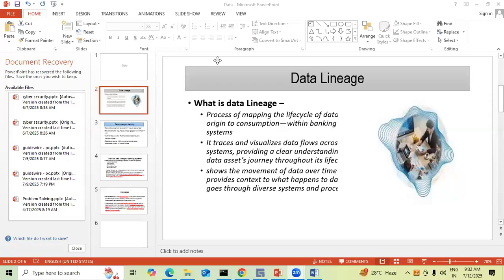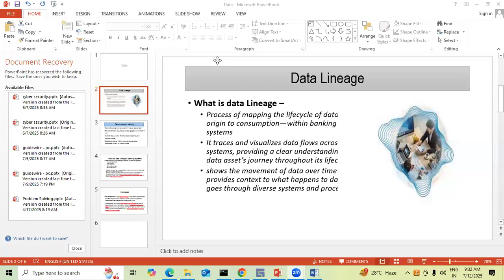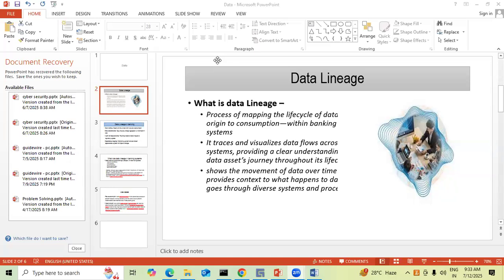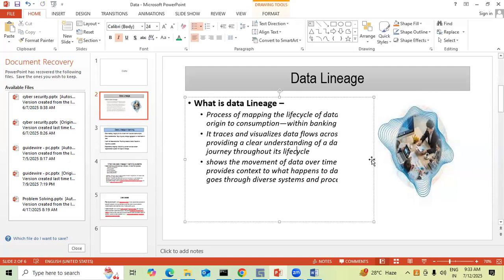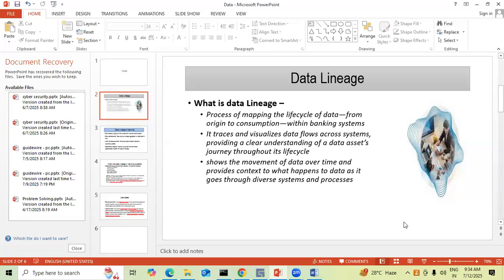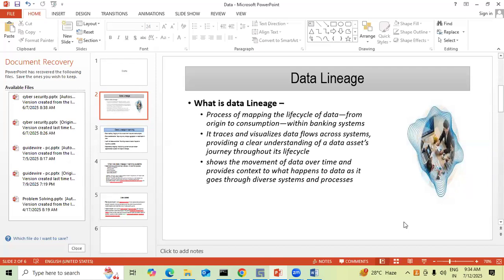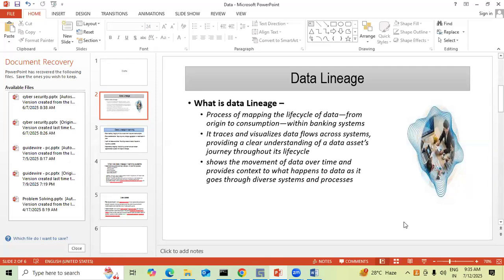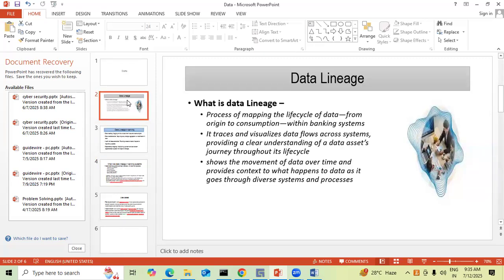Banking systems | Data Lineage